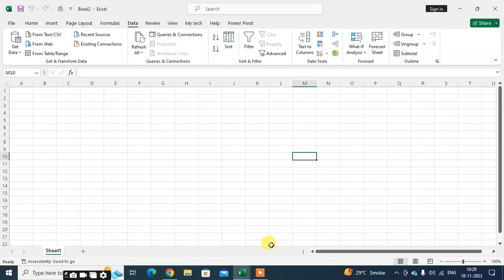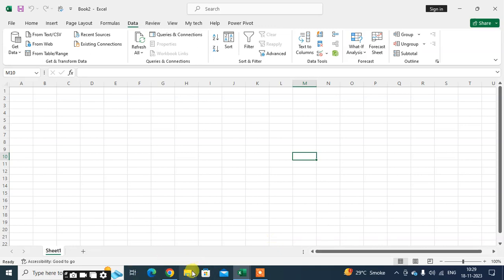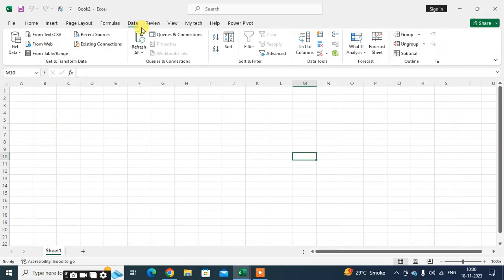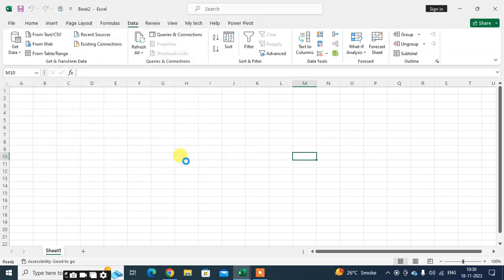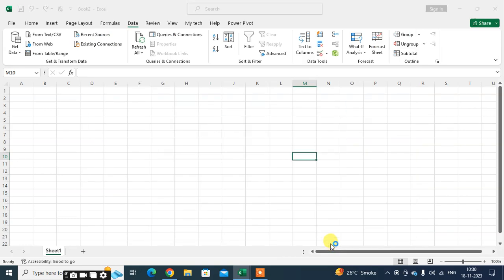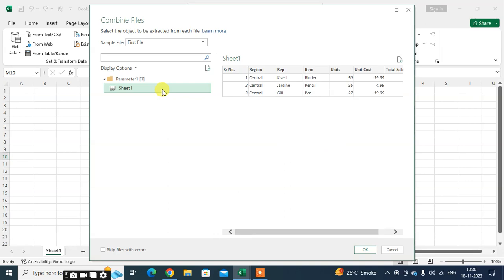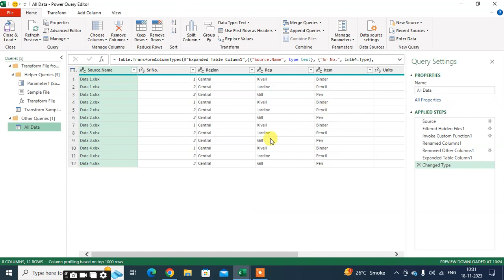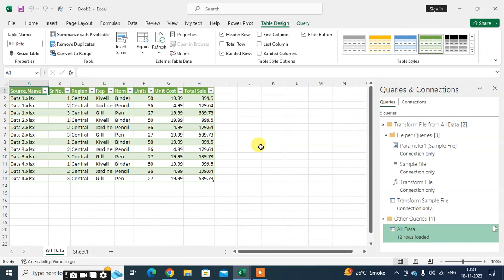How To Combine Multiple Excel Files Into One| Merge Multiple Excel Files Into One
In this video, we will learn how to combine data from multiple Excel sheets into one sheet. I'll show you how to use the "Get Data" option in Excel to combine data from four different files saved in a folder. This method will help you easily merge your Excel data without any complex steps.

Follow the process as I demonstrate how to open the files using the "From Folder" option, select your data, and combine it into a single Excel sheet using the Power Query Editor.